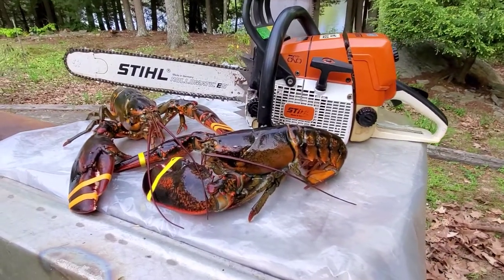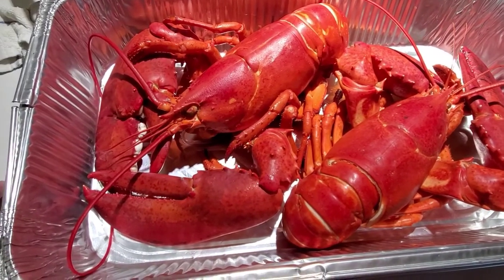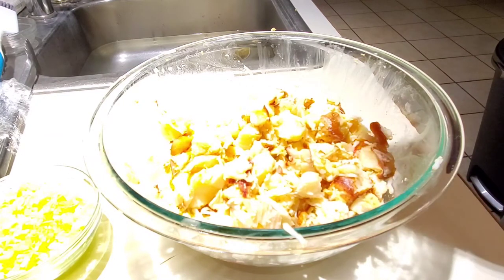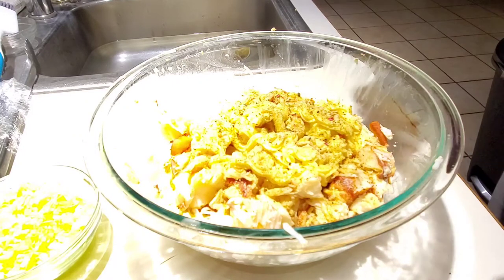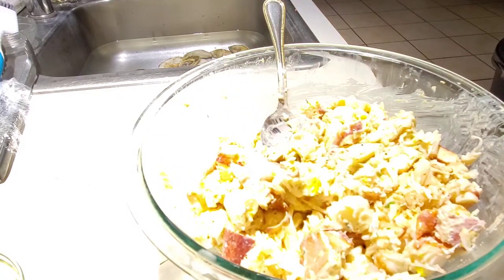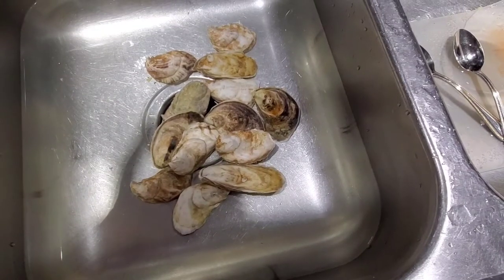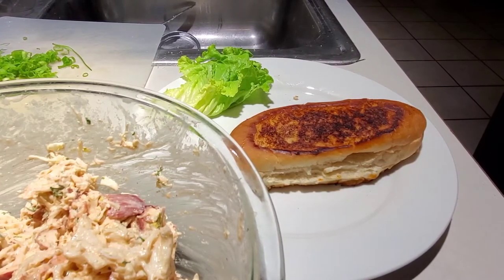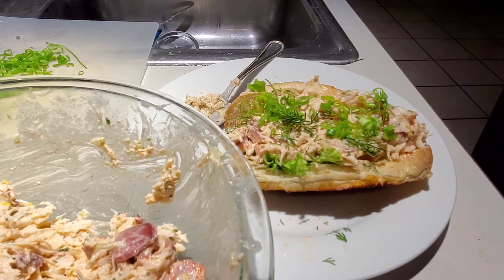Chainsaws and Lobster Claws